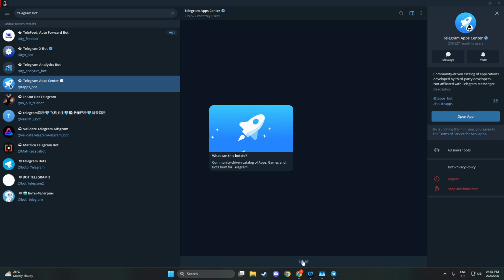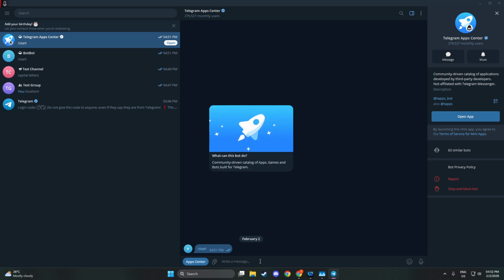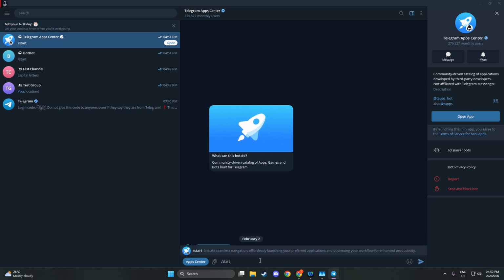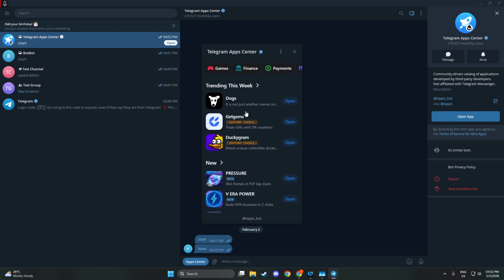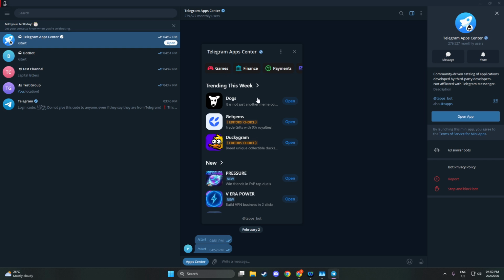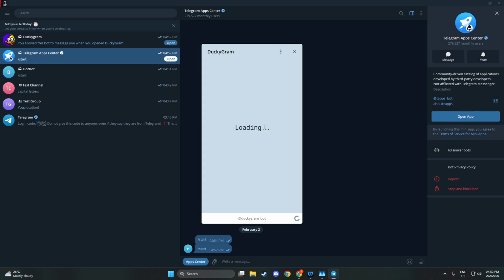How to Use Telegram Bots [2026 Full Guide]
How to Use Telegram Bots

In this video, we show you exactly how to use Telegram bots to automate tasks and enhance your messaging experience. We explore the interaction parameters and command structures necessary to engage with these automated programs within various chat environments.

Leveraging automated tools is essential for modern workflow optimization and community management. By mastering the integration and deployment of these specialized features, we improve efficiency, streamline data retrieval, and add significant functionality to our professional and personal communication channels.

Technical Specs:
Software: Telegram; Feature: Bots & Automation.